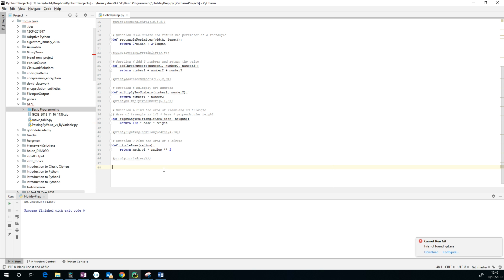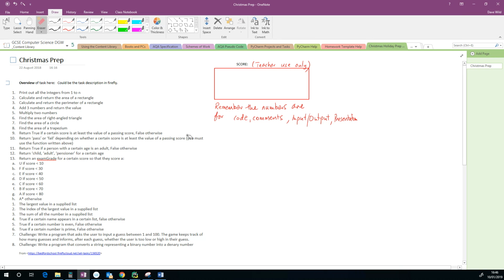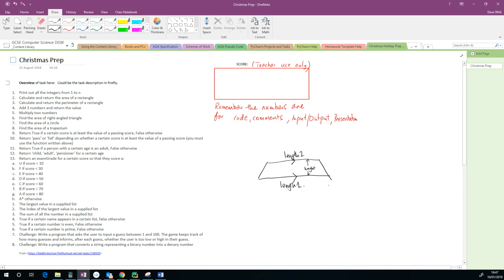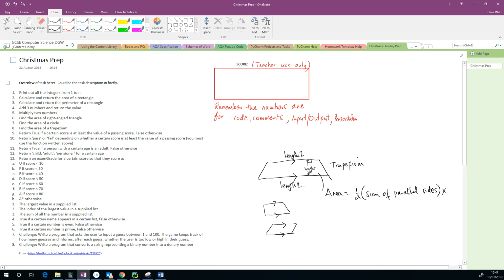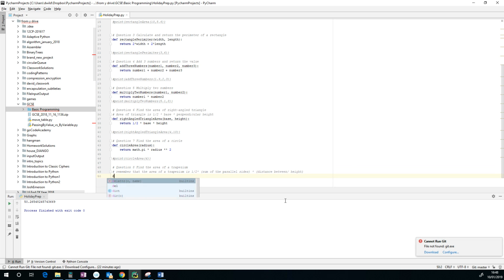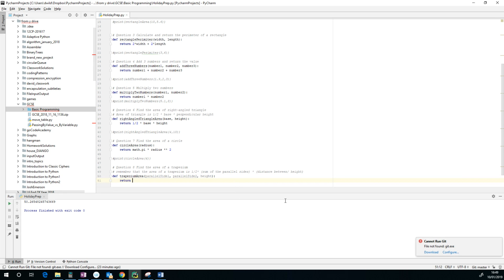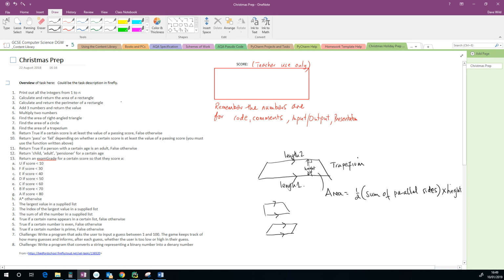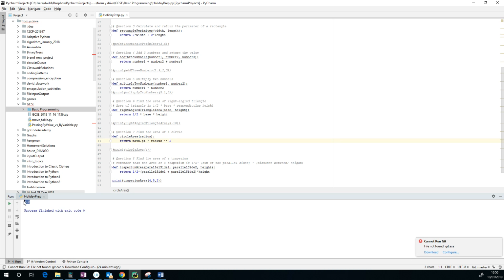Dr David Wild, Head of Computer Science, Sherborne School. Holiday Prep Question 8